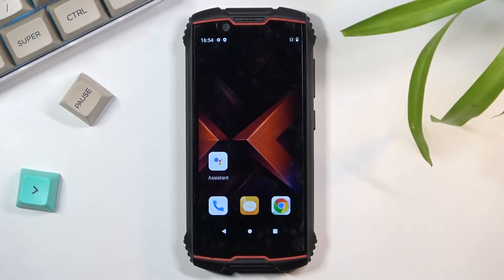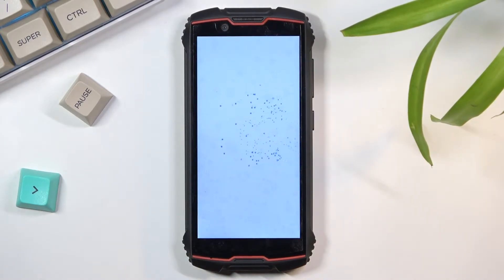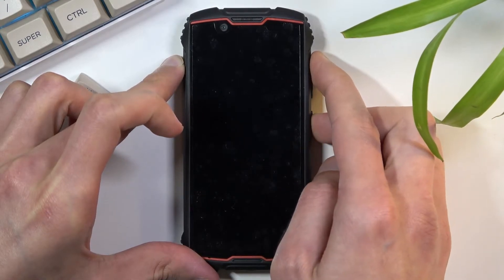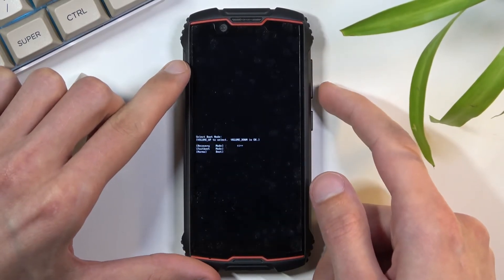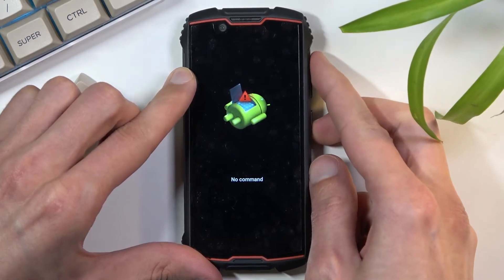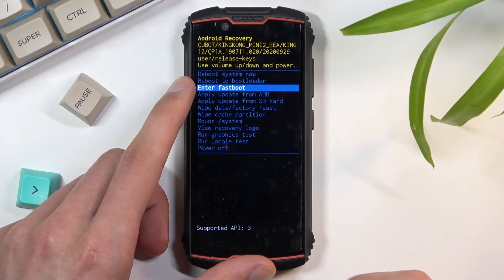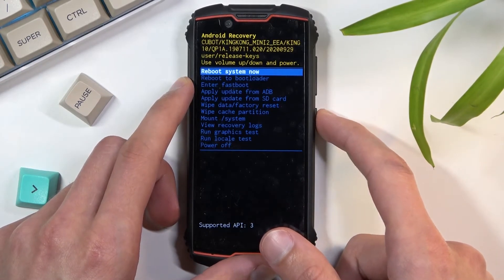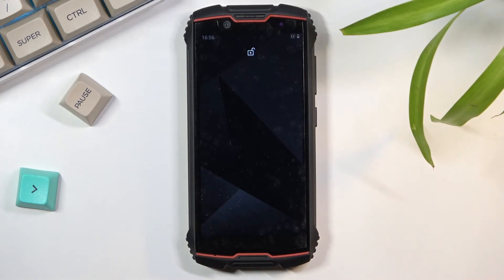How to Enter and Exit Recovery Mode on CUBOT King Kong Mini 2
Find out more about CUBOT King Kong Mini 2 Recovery Mode by following the

In this video, you will find out how to boot into Recovery Mode on your CUBOT King Kong Mini 2.  By following the simple steps in the clip, you will be able to enter the Recovery menu with a vast list of options, such as Fastboot, Wipe data/Factory reset,  Wipe cash partition, View recovery logs, Run graphics/locale test.  It is also shown how to safely boot out of the Recovery mode without losing any important information.

How to enter a Recovery mode on CUBOT King Kong Mini 2 ?
How to safely exit a Recovery mode on CUBOT King Kong Mini 2 ?
How to fix your CUBOT King Kong Mini 2 ?
How to boot into Recovery mode on CUBOT King Kong Mini 2 ?